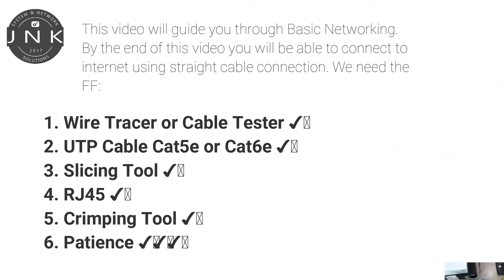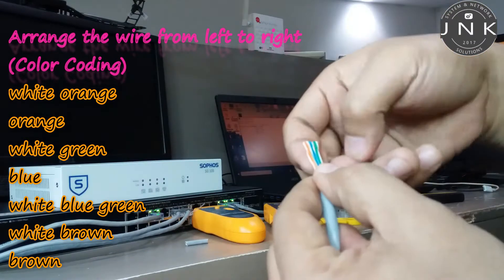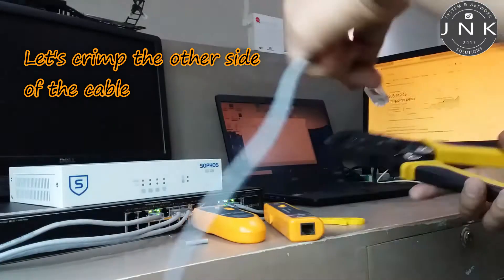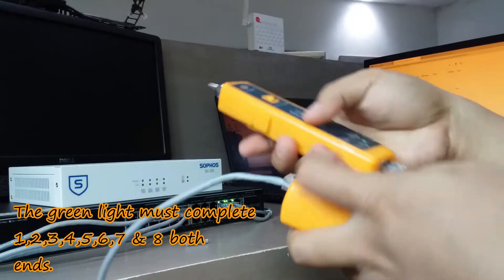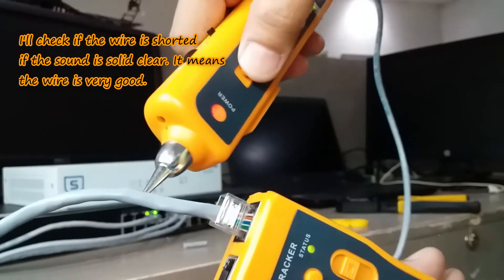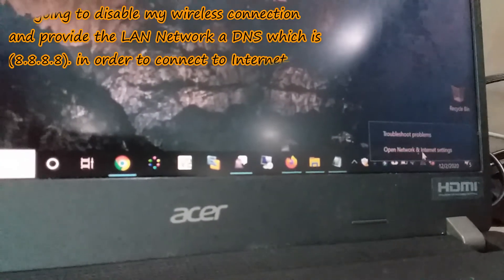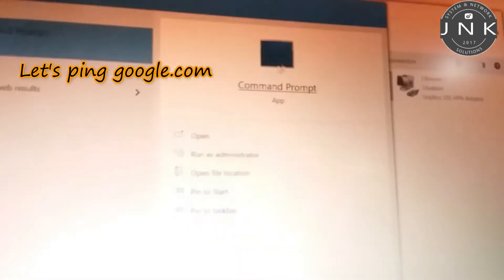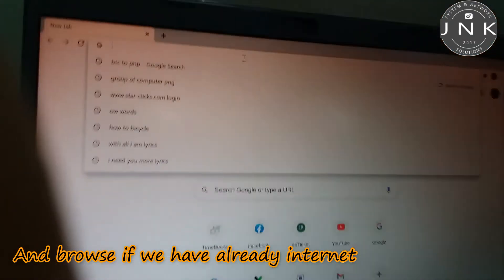Basic Computer Networking (Internet Easy Setup)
In this video we cover how to create a Straight Cable Connection

We need the Following:
1.  Wire Tracer or Cable Tester ✅
2. UTP Cable Cat5e or Cat56e ✅
3. Slicing Tool✅
4. RJ45✅
5. Crimping Tool ✅
6. Patience :) :) :)